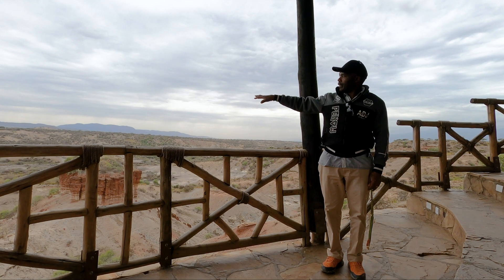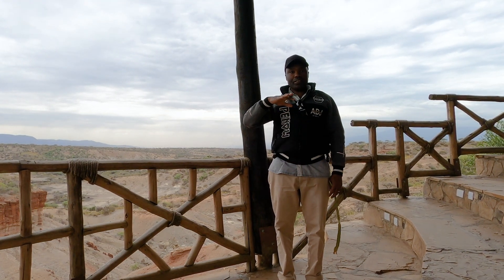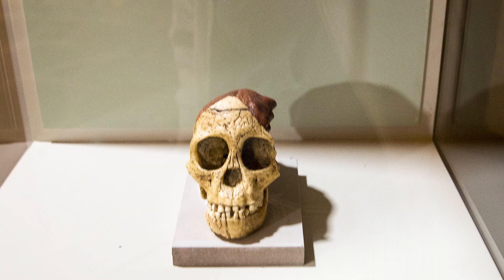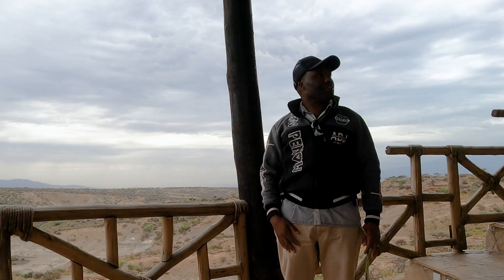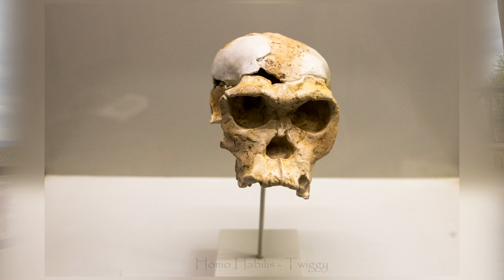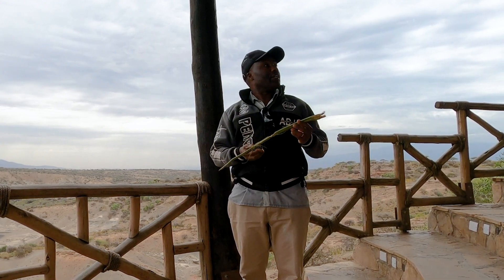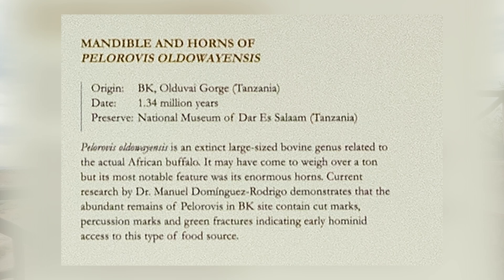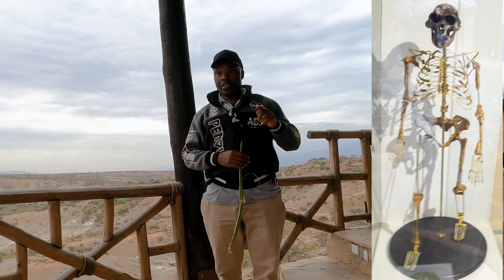Olduvai Gorge aka "Cradle of Humankind", Tanzania, Africa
In this video you will hear a very informative talk about the gorge and the remains that were discovered there by the Leakey Family in 1931. You will also see images from the display.

The gorge is located in a steep-sided ravine in the Great Rift Valley that stretches across East Africa, it is about 48 km and is located in the eastern Serengeti Plains within the Ngorongoro Conservation Area.

The Olduvai Gorge in Tanzania is one of the most important paleoanthropological localities in the world; the many sites exposed by the gorge have proven invaluable in furthering understanding of early human evolution.

The locality is significant in showing the increasing developmental and social complexities in the earliest humans, or hominins, largely revealed in the production and use of stone tools. The collecting of tools and animal remains in a centralised area is evidence of developing social interaction and communal activity. All these factors indicate an increase in cognitive capacities at the beginning of the period of hominids transitioning to hominin—that is, to human—form and behaviour.

Homo habilis, probably the first early human species, occupied Olduvai Gorge approximately 1.9 million years ago; then came a contemporary australopithecine, Paranthropus boisei, 1.8 mya, followed by Homo erectus, 1.2 mya. Our species Homo sapiens, which is estimated to have emerged roughly 300,000 years ago, is thought to have occupied sites in the gorge by 17,000 years ago.

Kalahari - In this World
Youtube code IFJVGOKNHOATTK1B